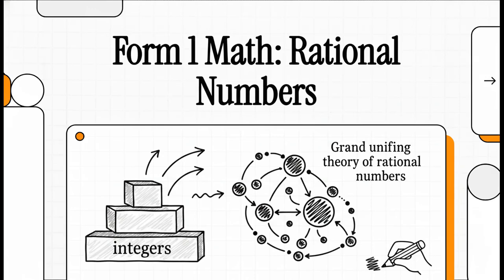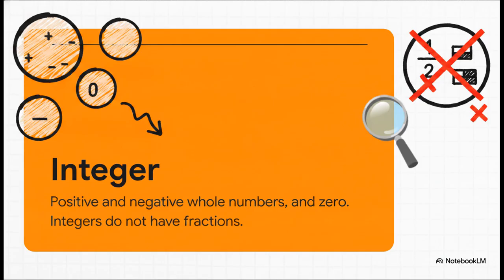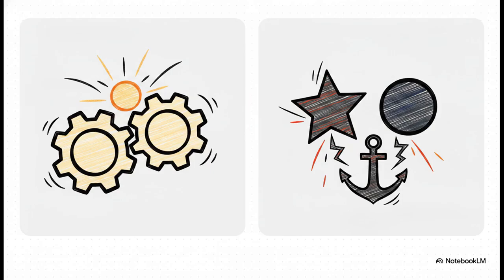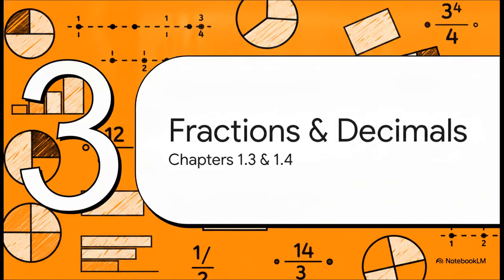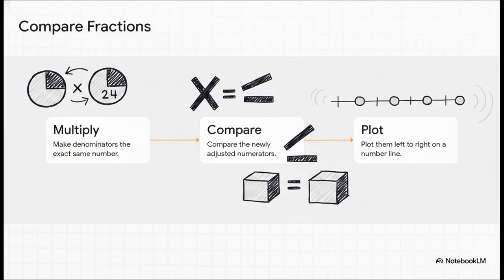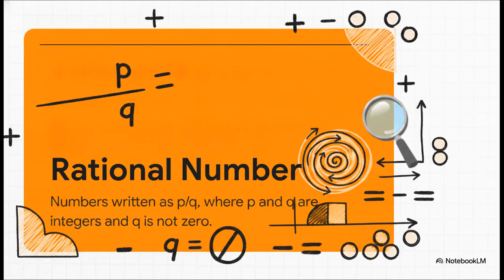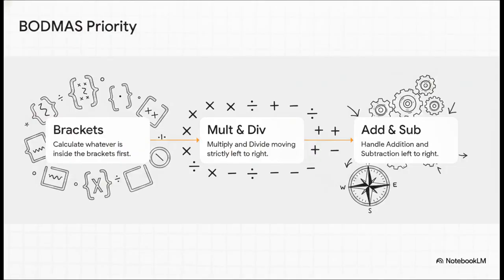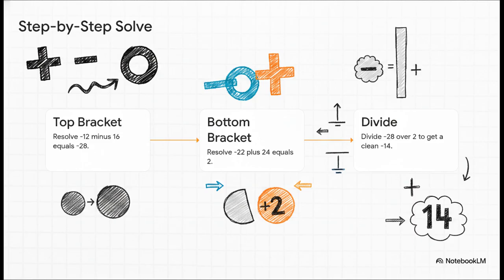Math (DLP) Form 1 Chapter 1 - Rational Numbers